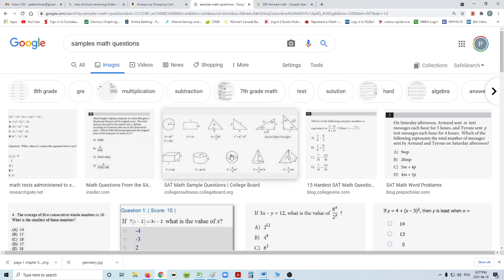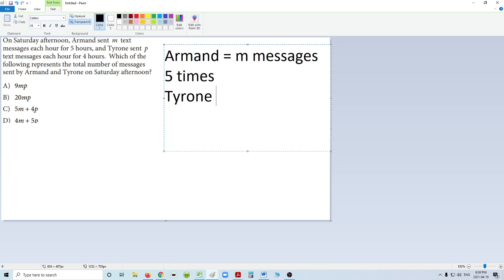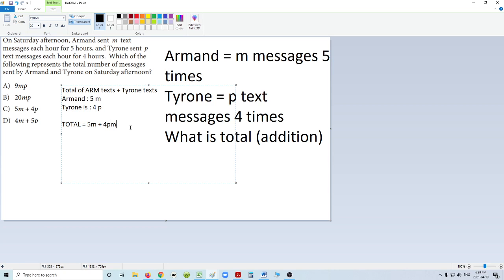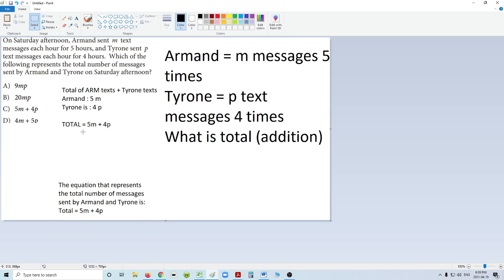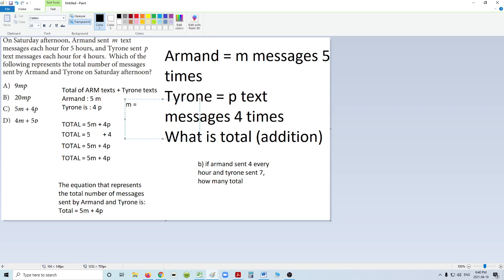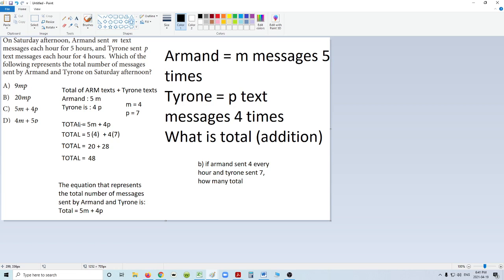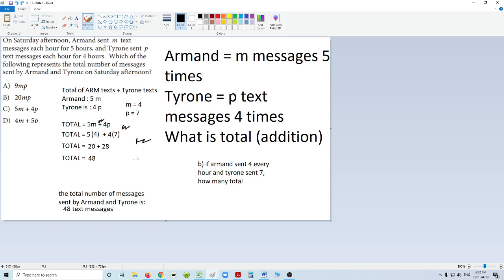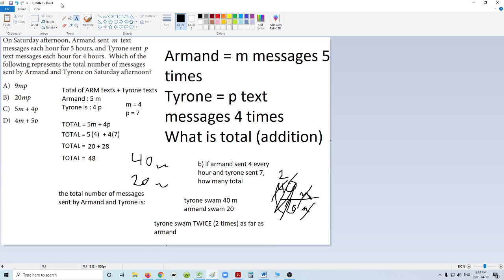The correct method for answering mathematical and scientific questions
There is a method to everything.  To maximize points always answer fully , NEVER just put only the answer.

Always read question twice or 3 times
Always summarize what you know with units
Always put in blank equation
then do each new line putting numbers you know into the equation
solve each line every time a mathematical operation happens
Always line up the equal sign
Always summarize your answer with a sentence PLUS units